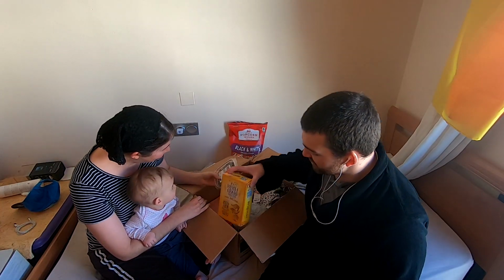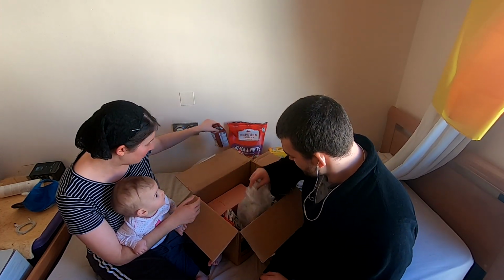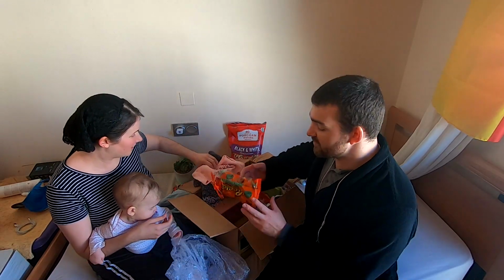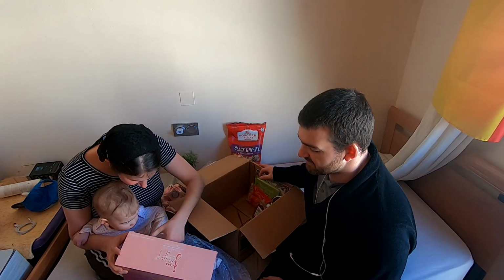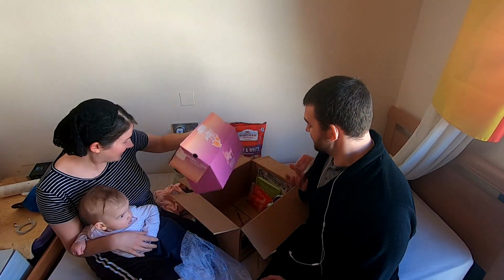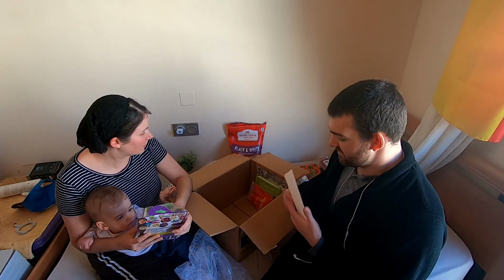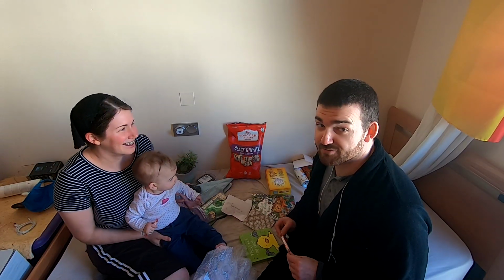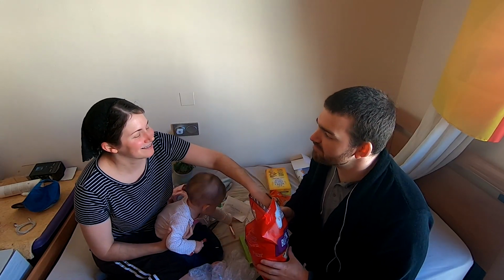Unboxing: Christmas Box from the USA!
I  live in Spain, a fine country, but lacking in certain key areas. We got a (late) Christmas box and we decided to film us opening it to share the experience with the people that sent it to us.